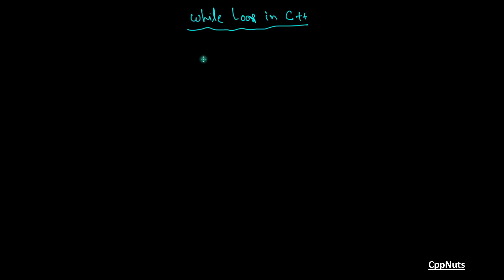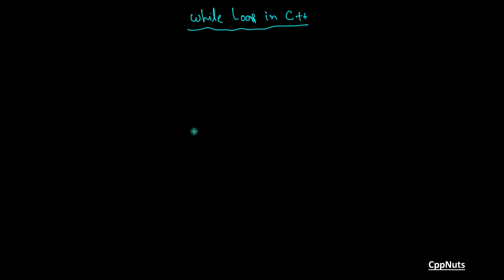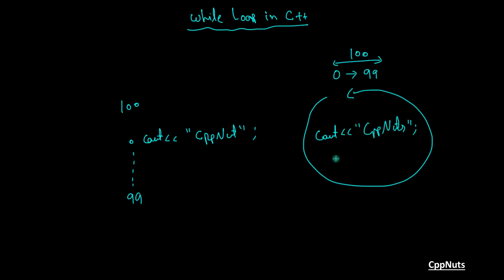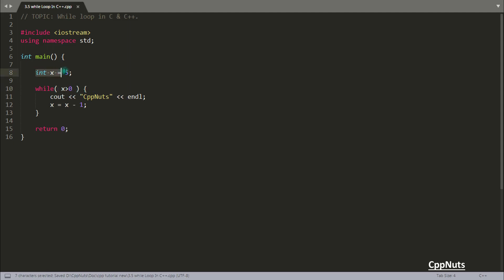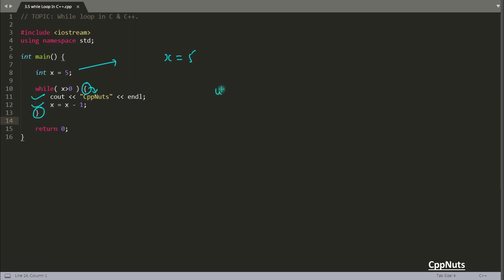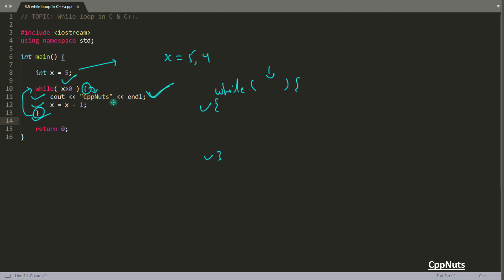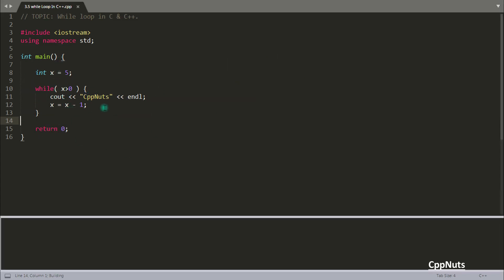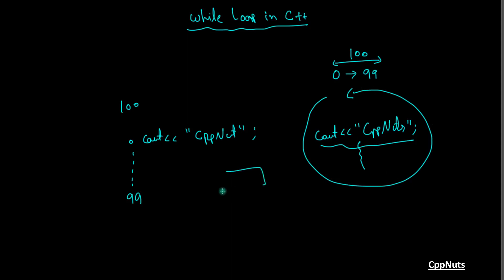While Loop In C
JOIN ME

While loop in c and c++ is a way to repeat some code execuation for number of times we want to.
It is one of the loop available in c and c++.